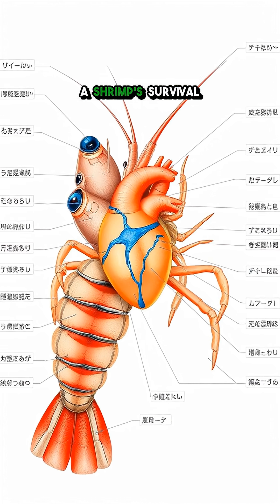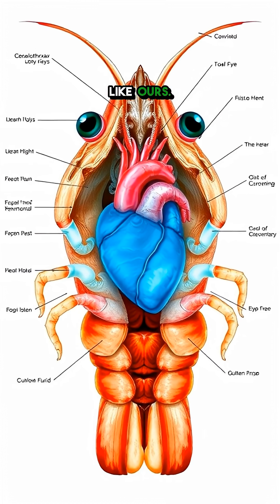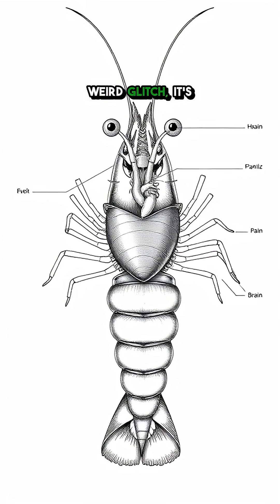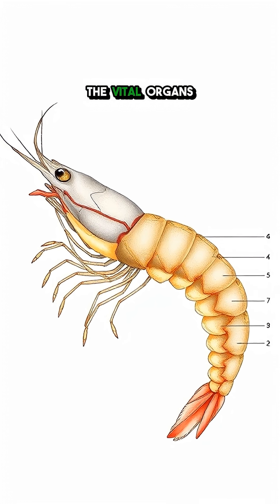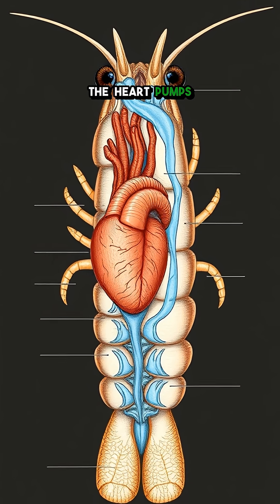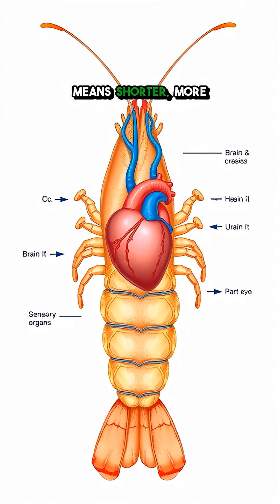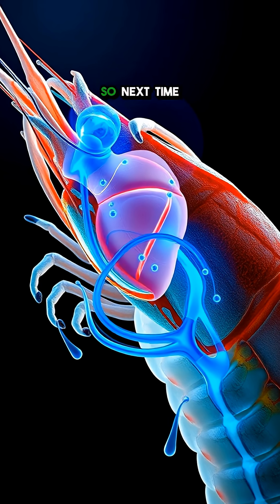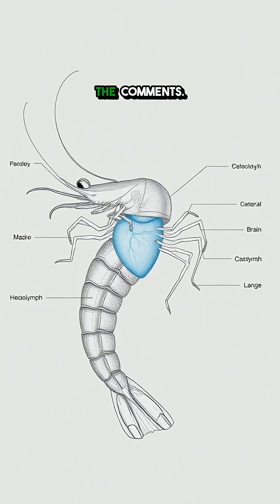The Shrimp's Secret: Why Its Heart Is In Its Head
Ever wondered where a shrimp's heart is? The answer is mind-blowing.